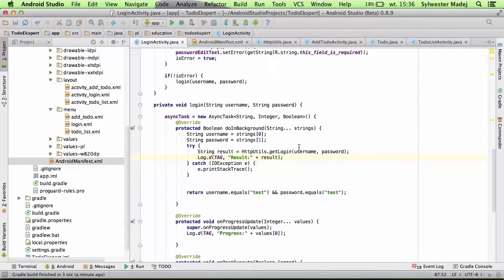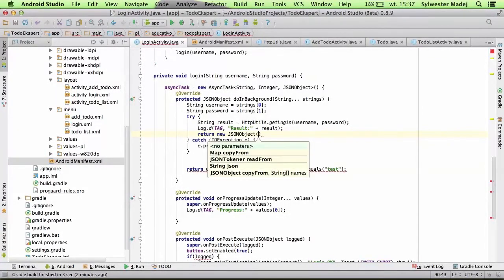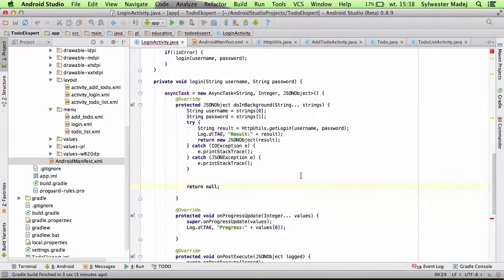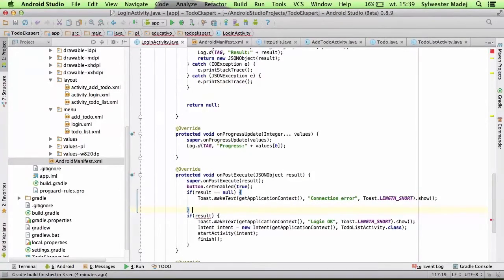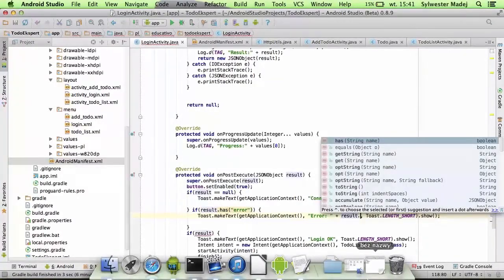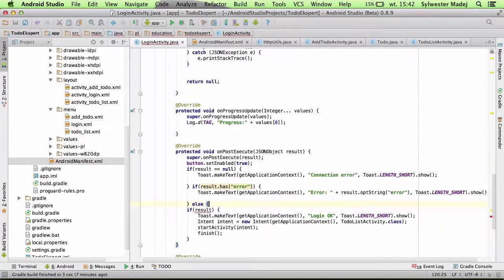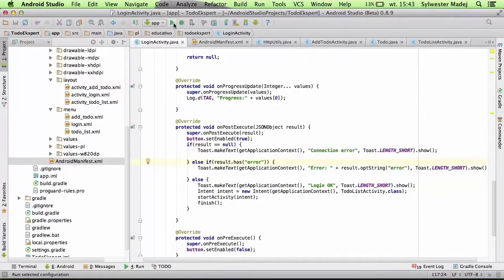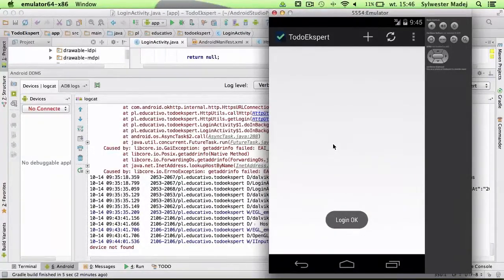003 Parsing data using JSONObject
Parsing data using JSONObject in android.